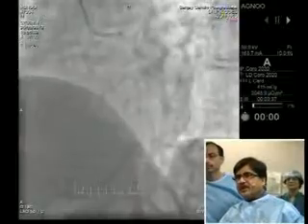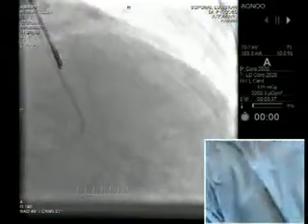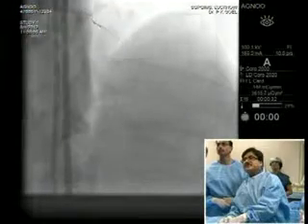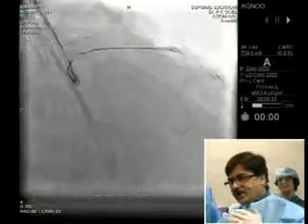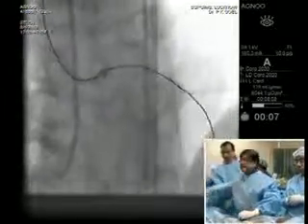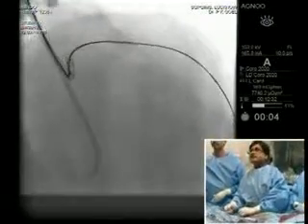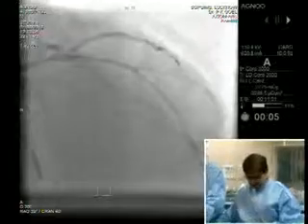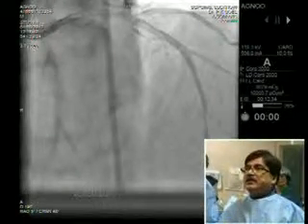ACVS INDIA 2012, Day 2 - LIVE CASE from SGPGIMS, Lucknow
LIVE CASE - SGPGIMS, Lucknow (CTO Intervention)